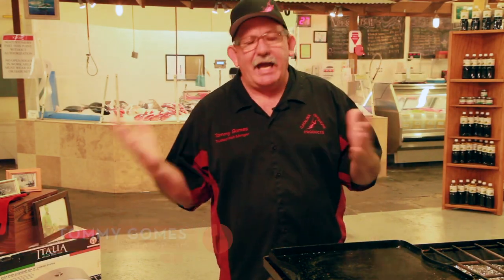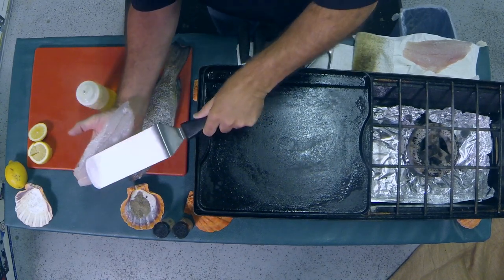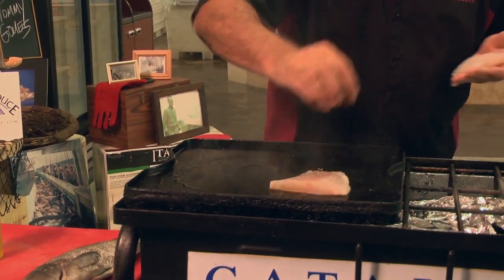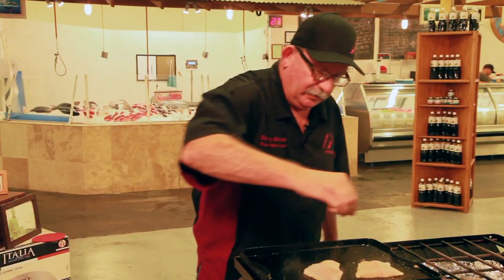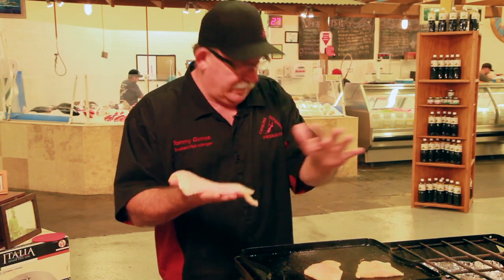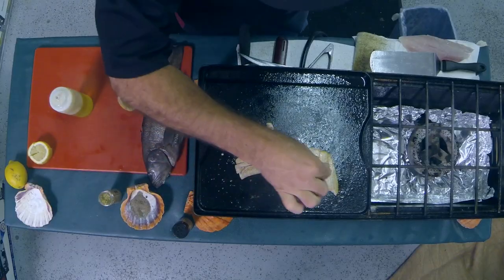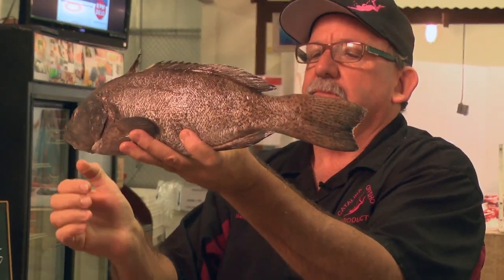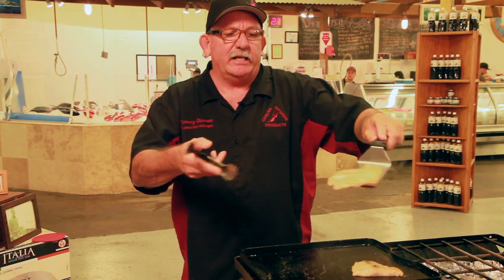How to Cook Cabrilla Fish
Catalina Offshore Products fishmonger Tommy Gomes prepares a fish called cabrilla.